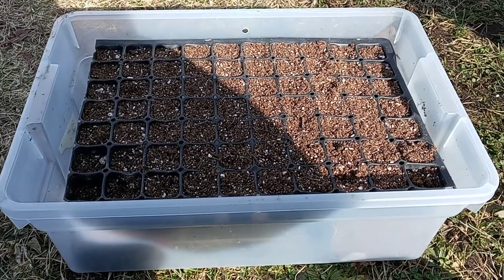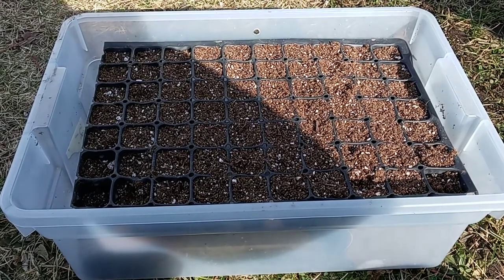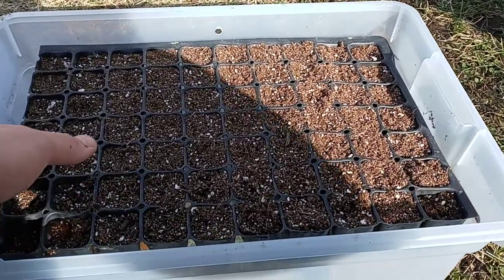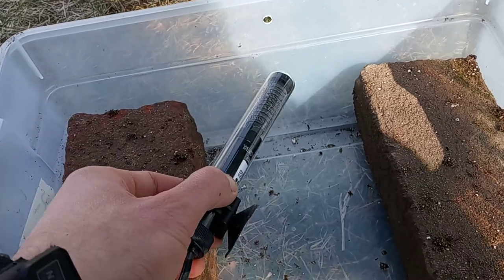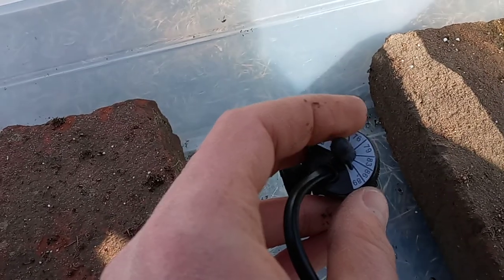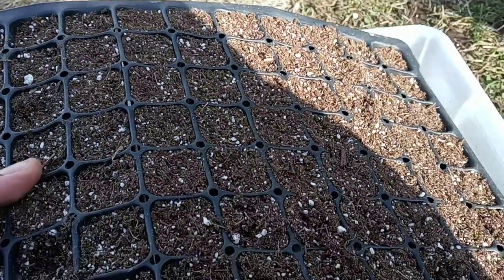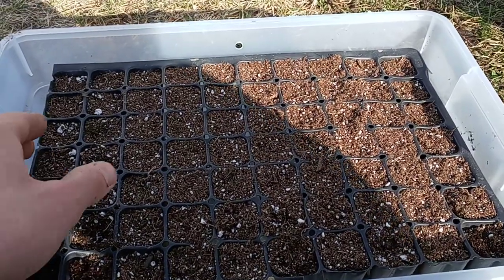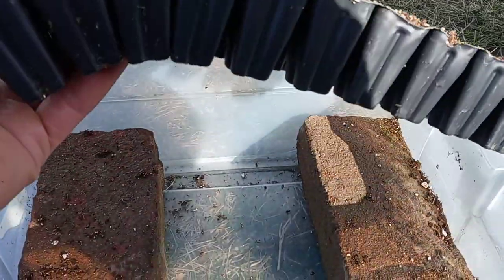DIY $15 germination chamber (Start Seeds FAST in a very small space)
This DIY germination chamber is a smaller version of the commercial water bath germination chambers that are commonly used to germinate seeds quickly and to ensure that an entire batch of seedlings germinate at the same time as quickly as possible. I built germination chamber using a 128 cell seedling tray, some bricks, an aquarium heater, and a used plastic tub. Using the germination chamber set to 89 degrees, I have now germinated bell peppers in 8 days and squash in 3 days. My seeds did not germinate uniformly, but this was likely due to discrepancies in planting depth. See more about my other germination techniques and step by step instructions